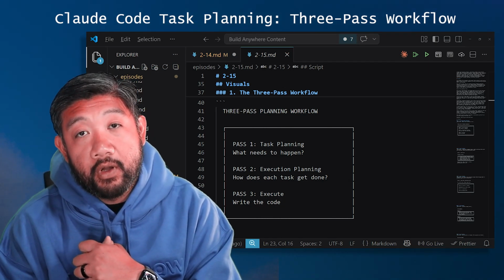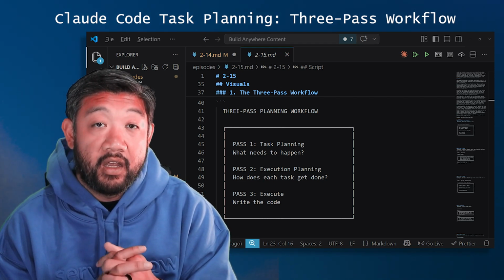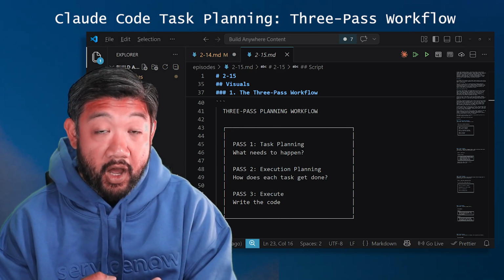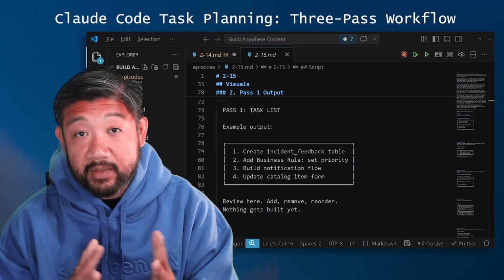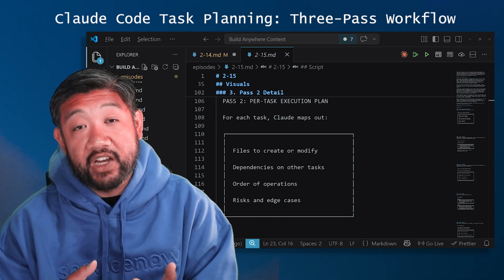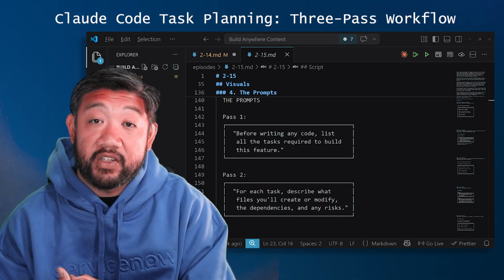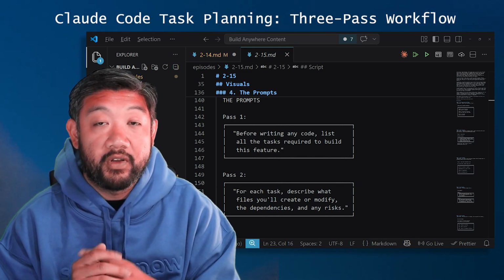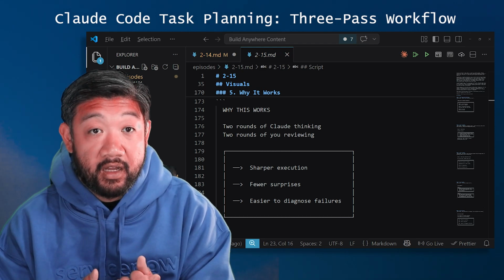Claude Code Task Planning: Three Pass Workflow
One planning pass before execution isn't always enough. This episode walks through a three-pass workflow: first have Claude list all the tasks, then have it plan how it'll execute each one, then let it write code. Two rounds of thinking before a single file changes.